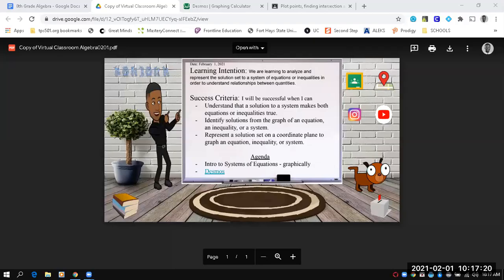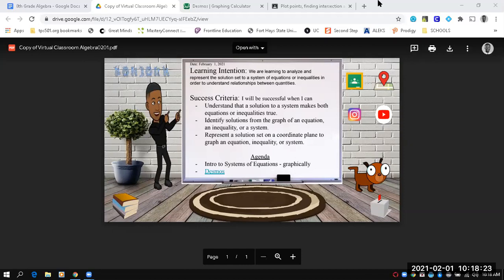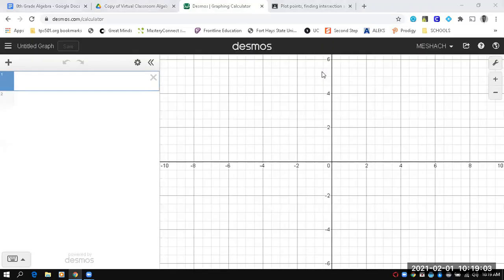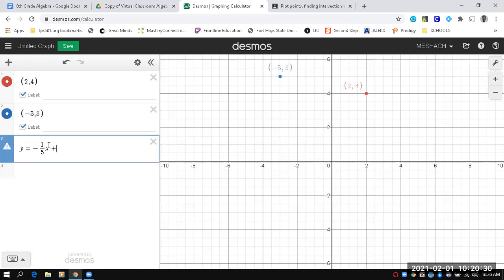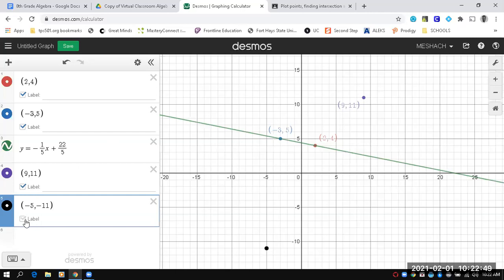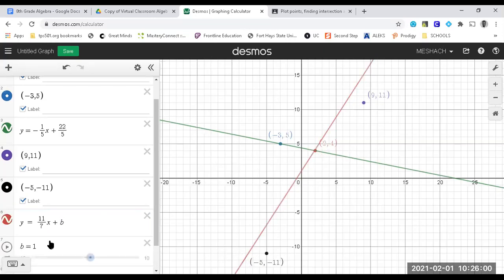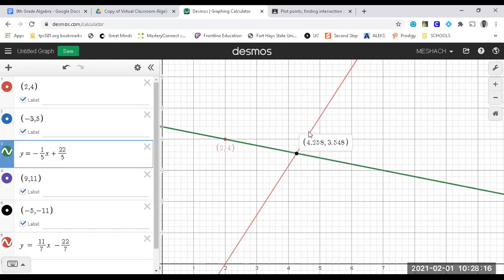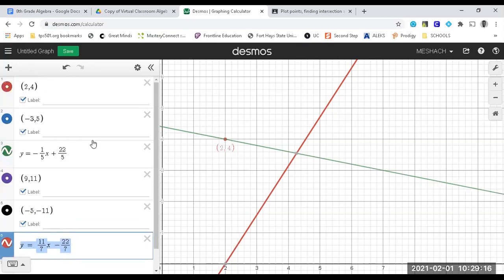Introducing Solving systems of equations, graphically